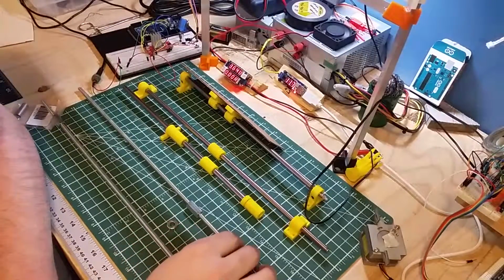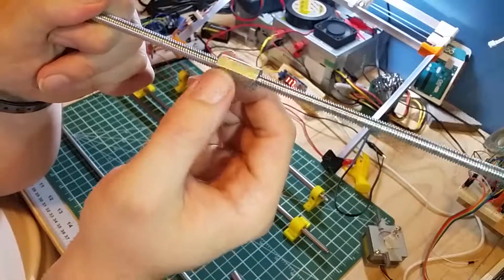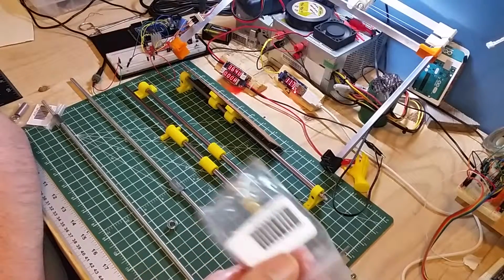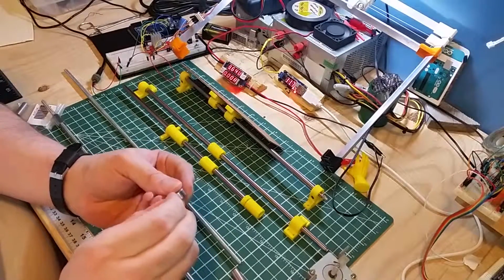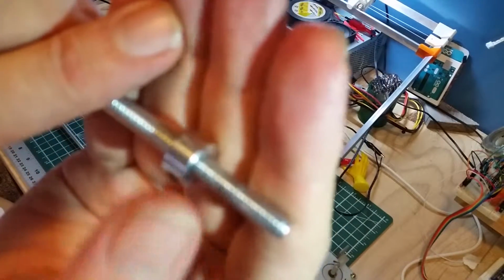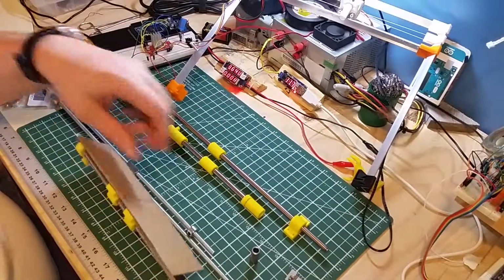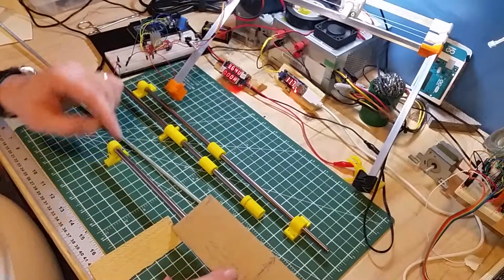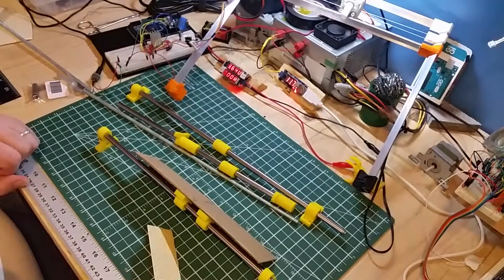Mech update 2 [ Lead screws ]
Here i show the lead screws i plan to use to lift my Z axis , and the larger coupling nuts that have way less back lash .
Plus i have the bronze bushings that are oil impregnated / self lubricating.
I'm using what should be zinc plated threaded rod. ( that's what the label on the shelf stock container said ). I don't think they are chromed .

the rod and parts cost about 10$CAD total.  ~7$USD
1/4 inch threaded rod and coupling nut , with a 1/4 x 3/8 x 7/8 bronze bushing and a 1/4 collet/set screw

A quick look at the rod holders at the ends . I made them in TinkerCad to work form my Fab' Mini.  I will put the file in public mode soon , ad possibly a video just about them as a part B to this .